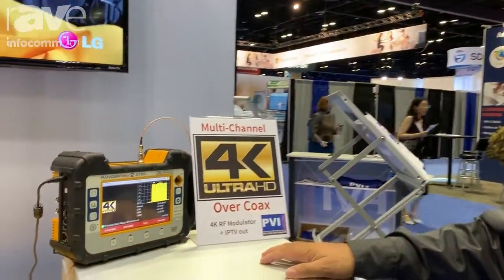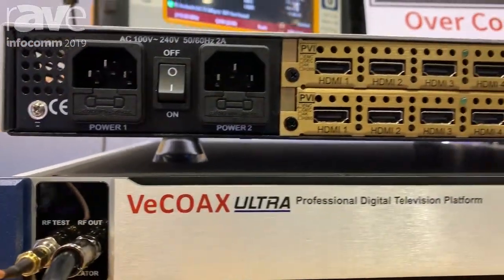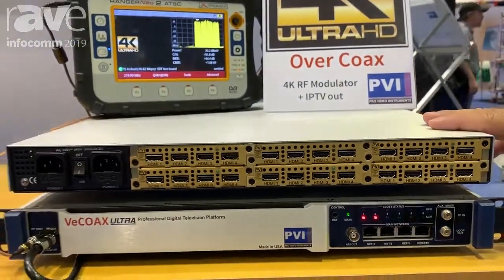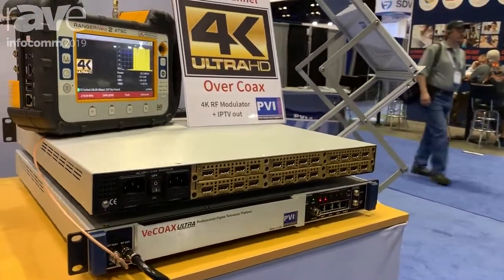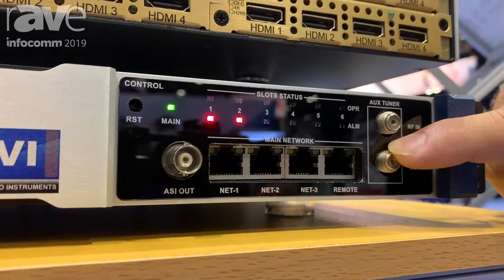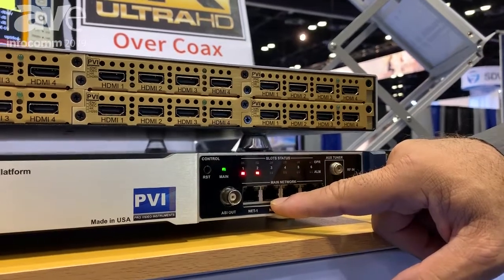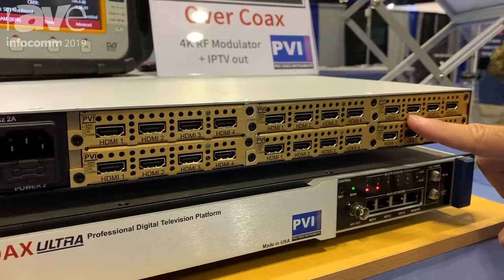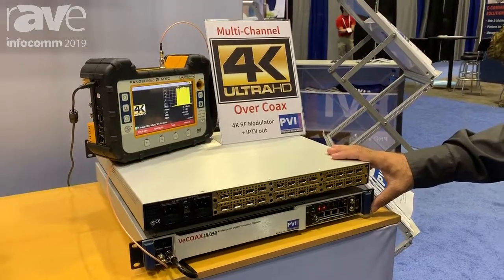InfoComm 2019: ProVideoInstruments Shows VeCOAX Pro 4K RF Modulator for Multi-Channel 4K Over Coax